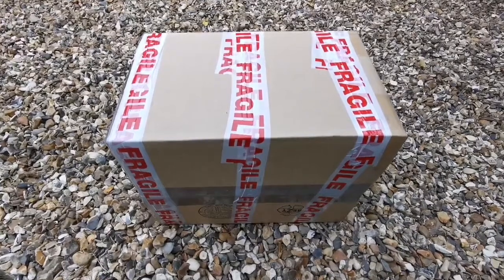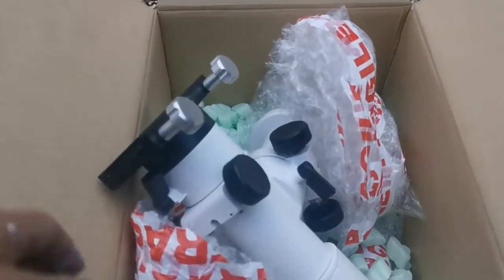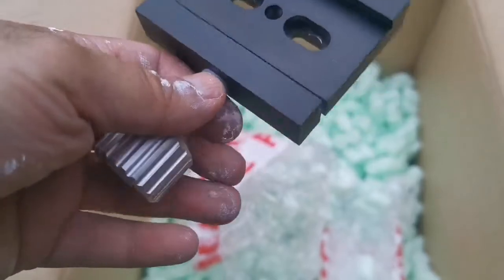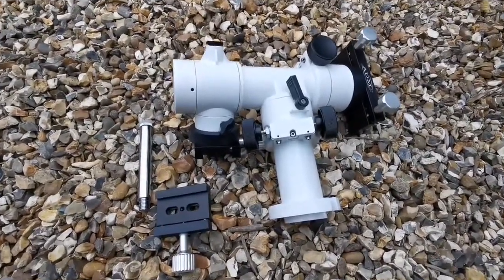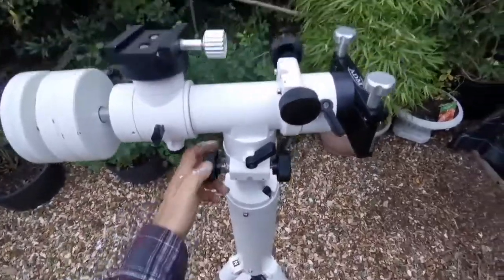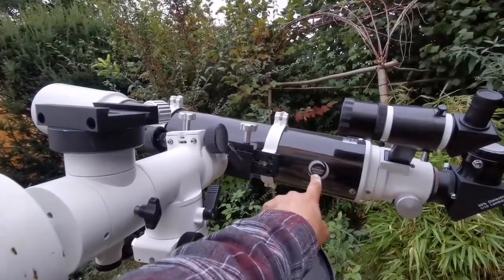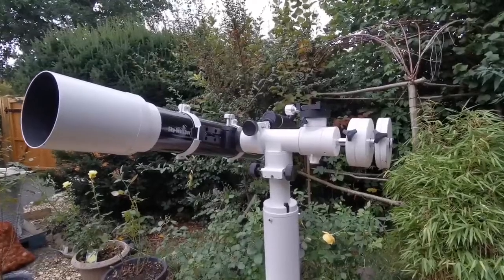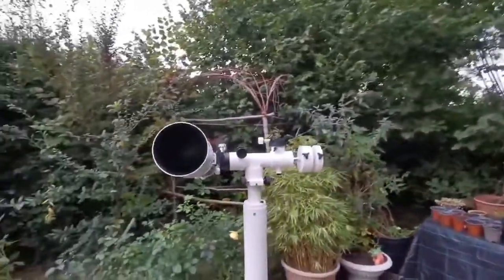Amazing SkyTee 2 Alt-Azimuth Telescope Mount: Unboxing, Assembly, Use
In This video I have used these optical:
Skywatcher ED120 DS Pro Apochromatic Refractor Telescope.
CELESTRON OMNI XLT CG-4 Tripod (Equal to Skywatcher EQ5) and counterweights.

Capable of holding 2 telescope tubes up to 15kg each

The SKYTEE-2 is a heavy duty alt-azimuth mount capable of holding two telescope tubes of up to 15Kg each in parallel. A Skywatcher/Vixen type dovetail saddle plate is included on each side of the mount.

Precise manual slow motion controls are provided on each axis . A counterweight bar is also included that accepts Sky-Watcher counterweights. Please note that no counterweights come with the mount. Supplied with a Sky-Watcher 1.75" stainless steel tripod.